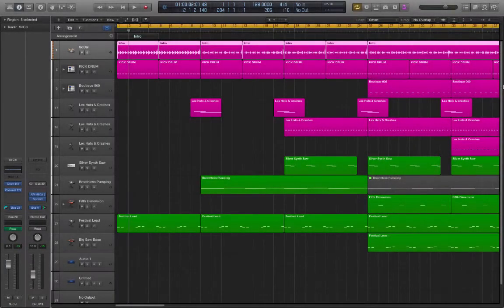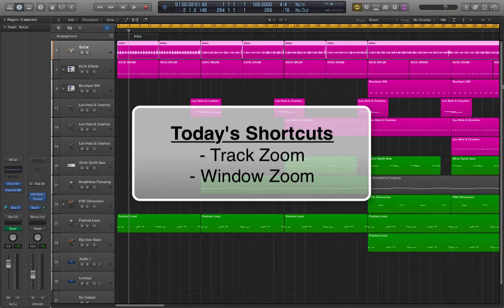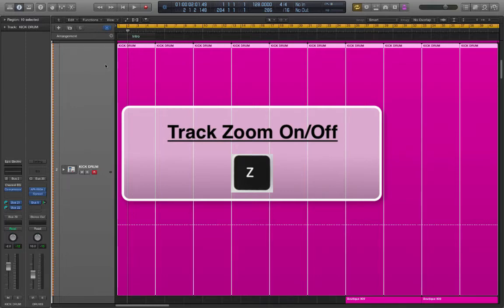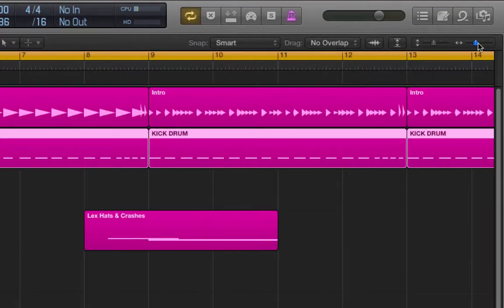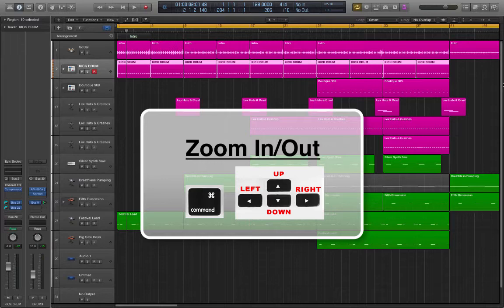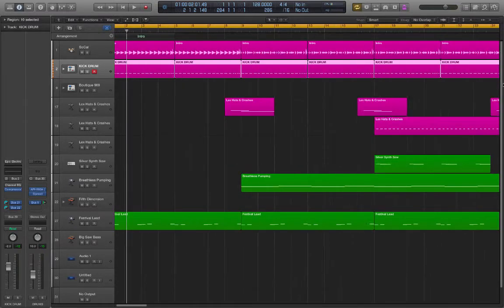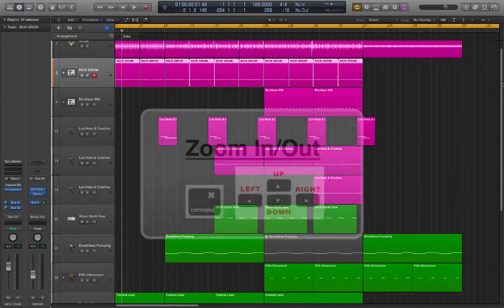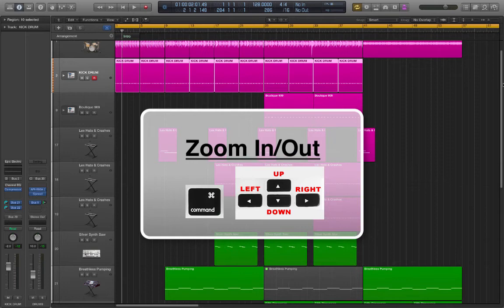Logic Pro X Key Commands: Zoom In and Zoom Out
Logic Pro X: How to Zoom in and out Using Key Commands or Keyboard Shortcuts

For those who want to know how to ZOOM In and Out using simple key commands or keyboard shortcuts in Logic Pro X. Hope this has helped you in some way :)